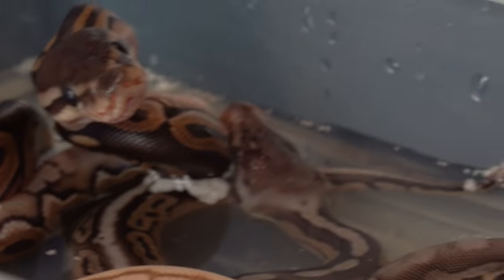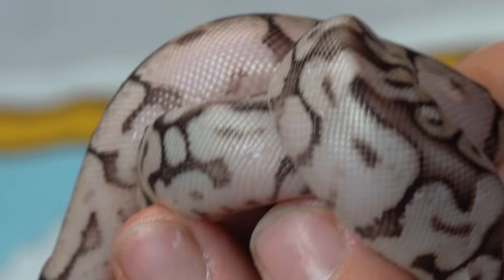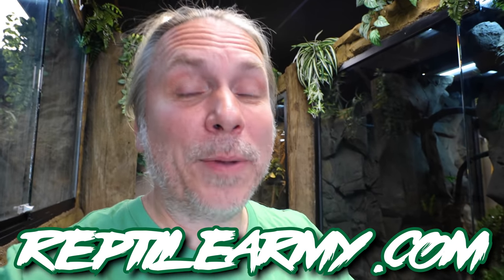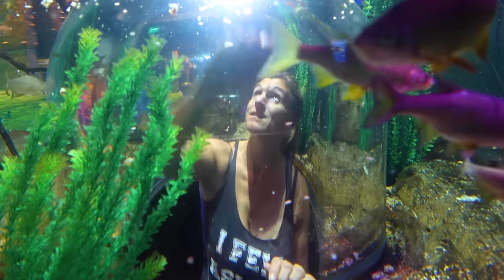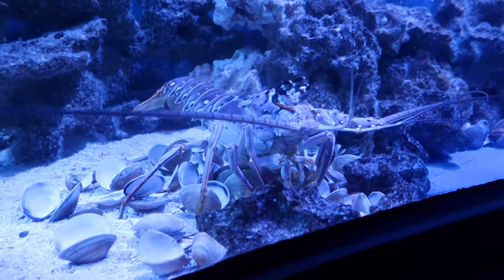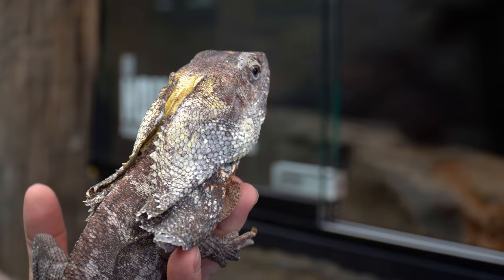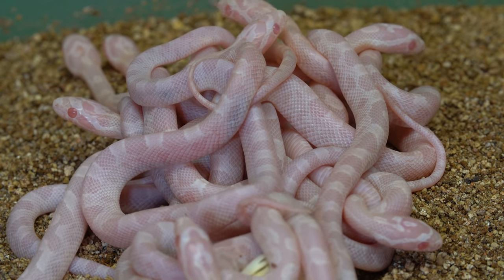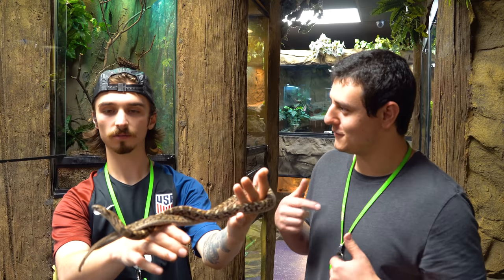WHAT'S WRONG WITH MY BABY SNAKES EYE?? | BRIAN BARCZYK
Baby Ball python born with an eye issue! Visiting SeaLife Aquarium for ideas on The Reptarium expansion. Will our Frilled Dragons produce eggs this year??

↑↑↑↑↑↑FOLLOW NOAH↑↑↑↑↑↑